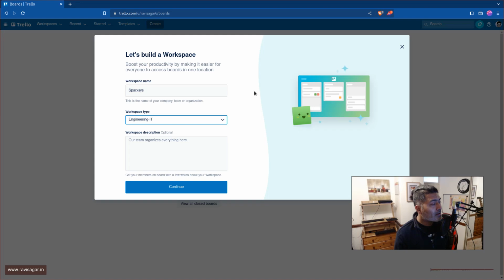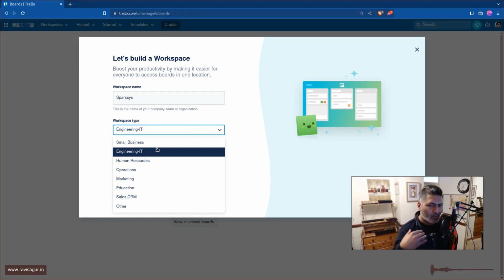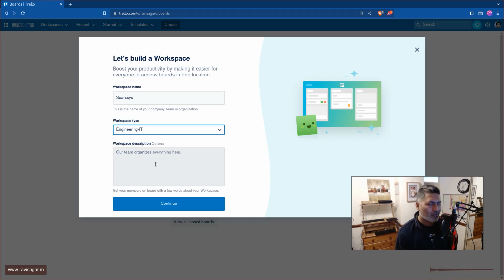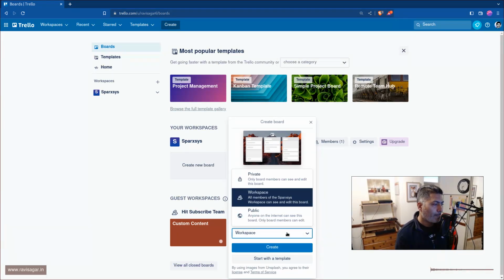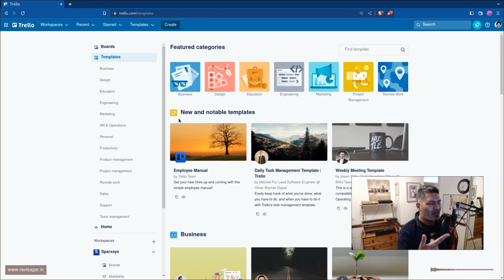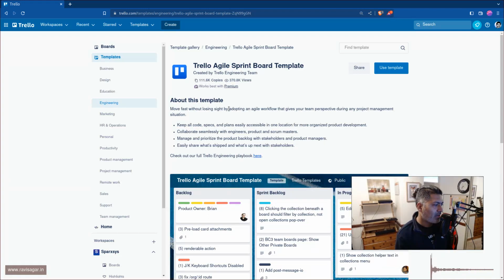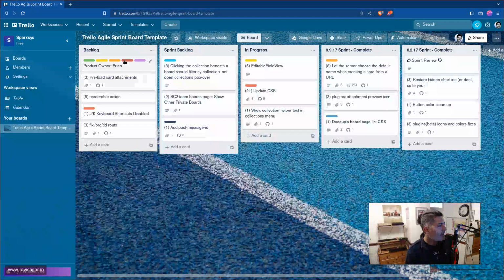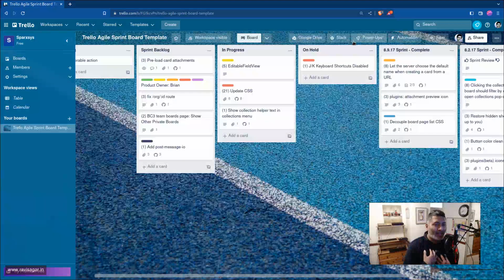I don't use Trello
I have tried using Trello few times in the past but I always fall back to Jira.